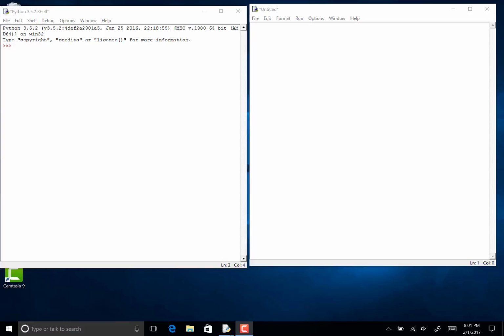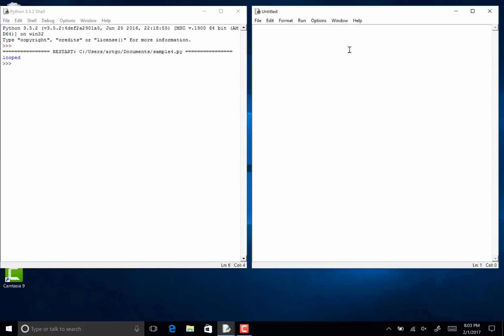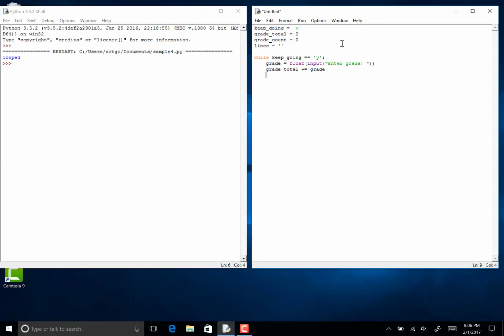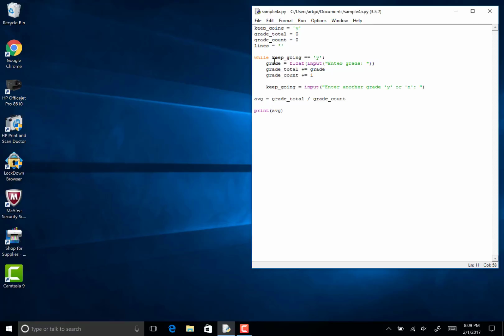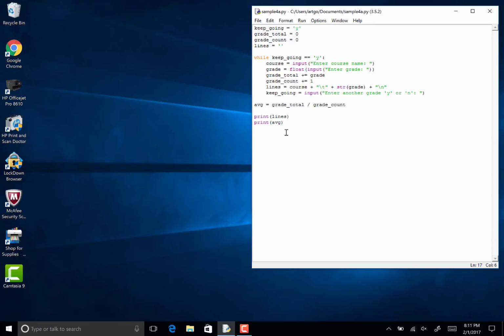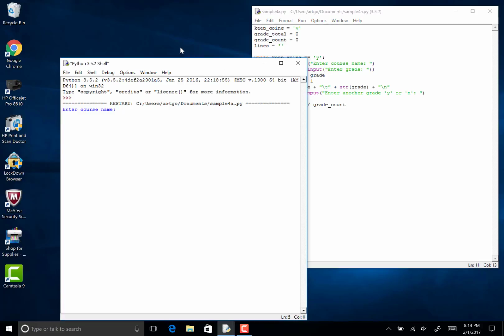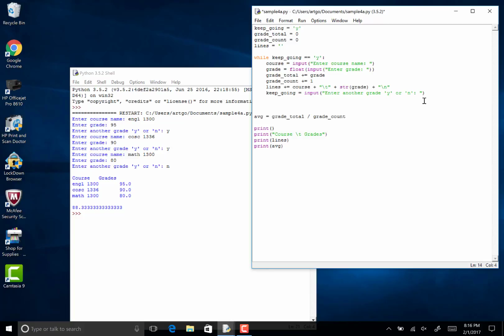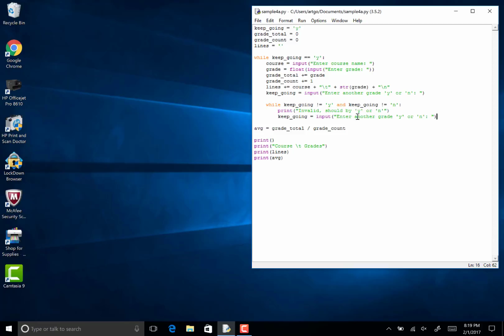04 Python While loop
Python overview of the while loop to sum running totals, concatenate strings in a loop for output later, and simple loop validation.